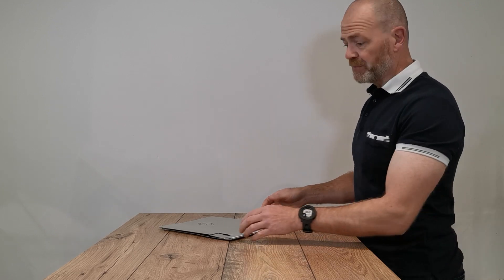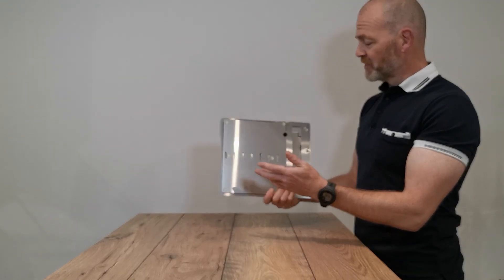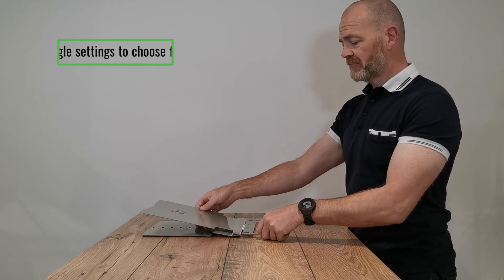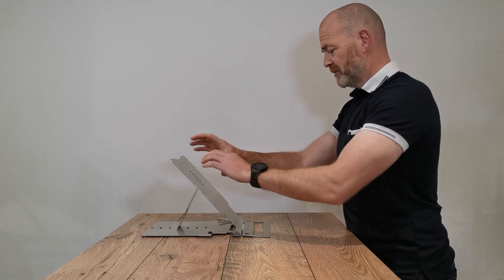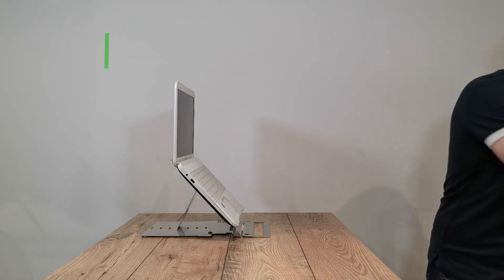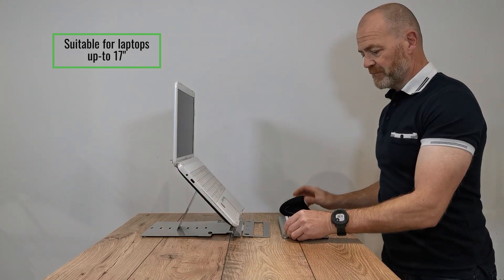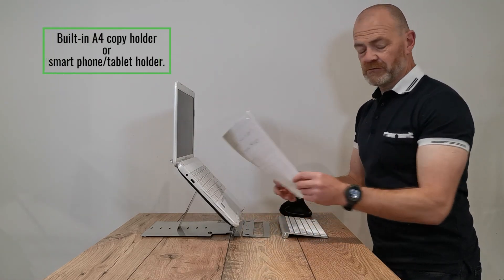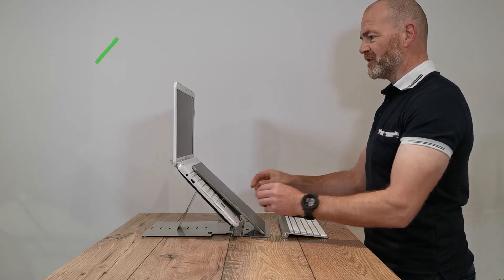U TOP PRO laptop Stand Video